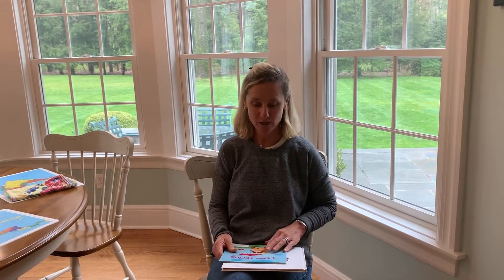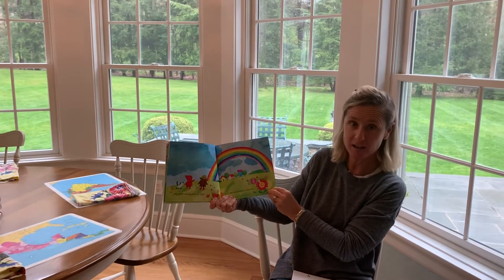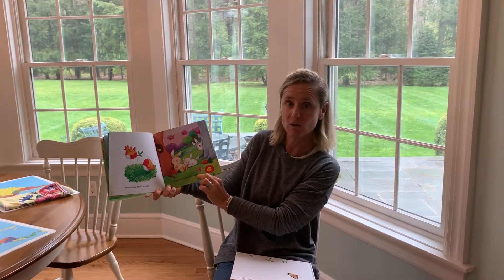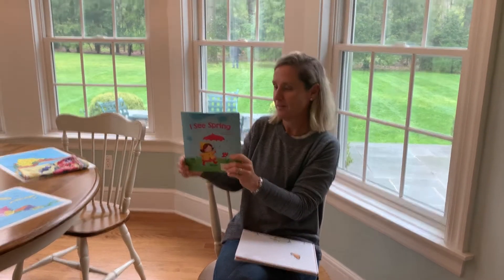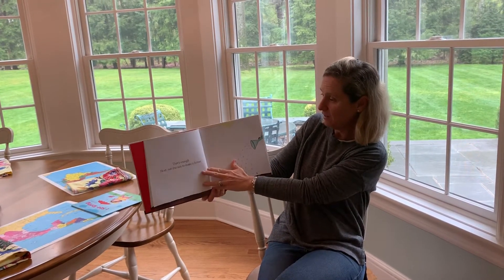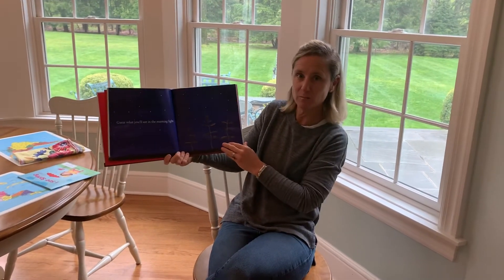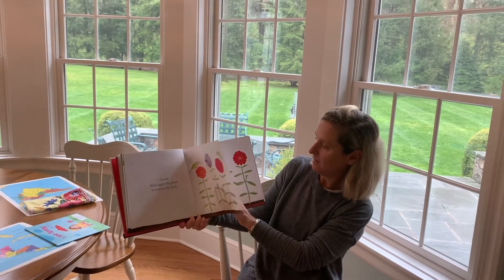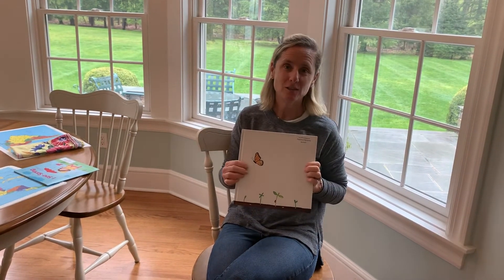Mrs. Miller Spring Book